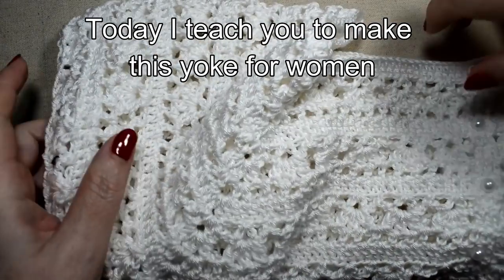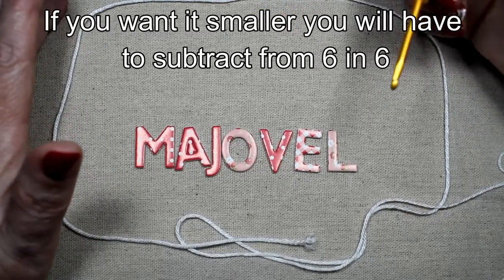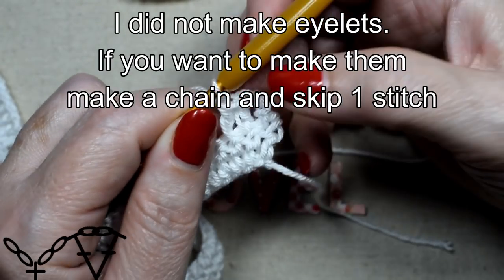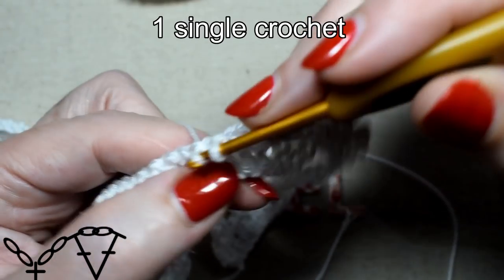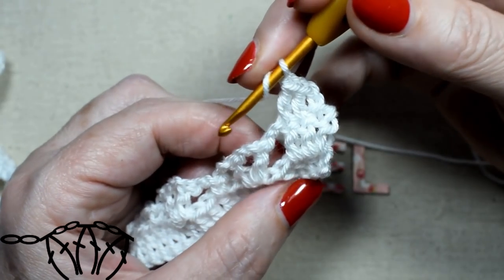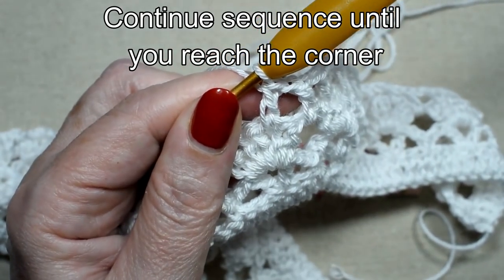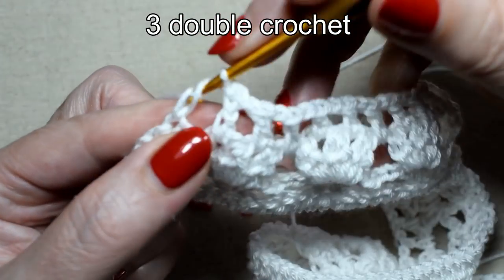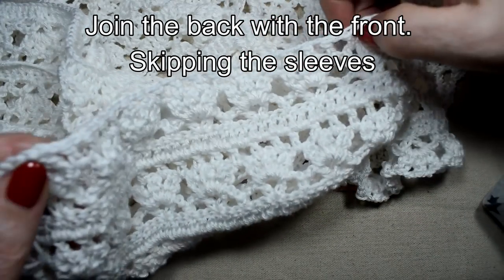Crochet woman yoke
Hello crochet friends, I'm Majovel! Happy day to everyone! A few weeks ago I brought you a cute white yoke for a girl that you liked, I leave the link in case you did not see it in his day. You can access the work by clicking link. In the comments many of you and you asked me for a model for women of this beautiful yoke. As I always tell you, your recommendations are very important to me and that is why I bring you this wonderful white womens yoke this week inspired by that beautiful work we already did for the little ones in the house. Wishing you all a happy and prosperous new year and thank you very much for taking a minute of your time.